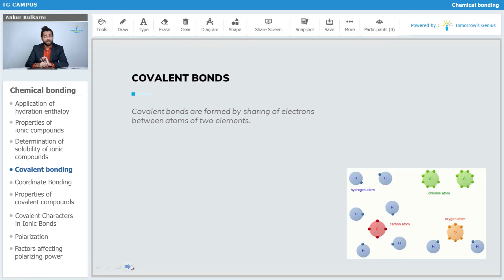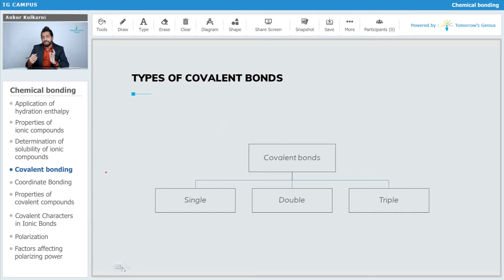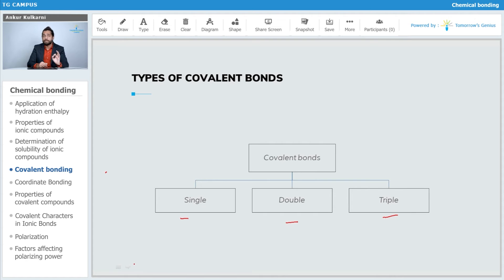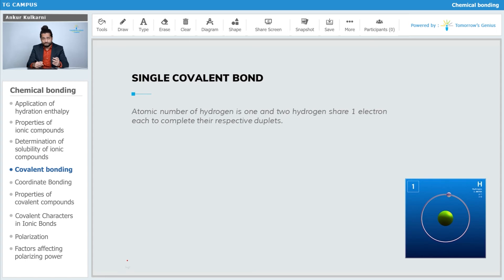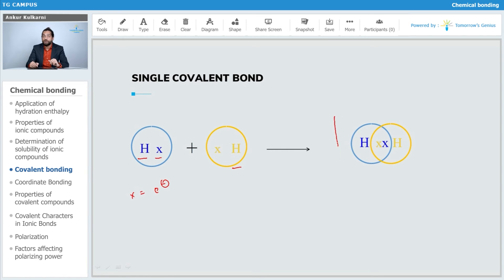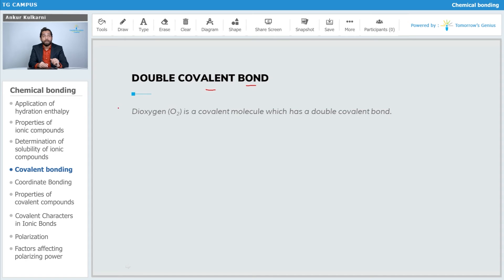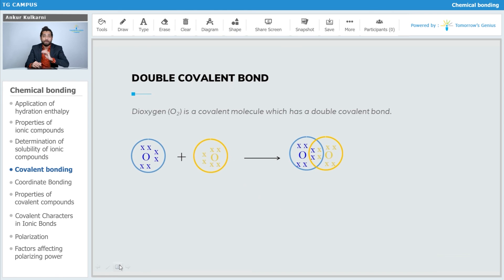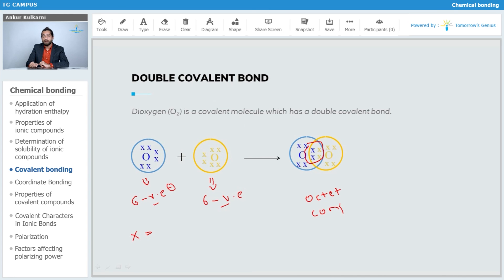Covalent Bonding | Part 1 | Chemical Bonding | JEE | NEET | Chemistry - TG Campus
In this video, we have explained the covalent bonding in compounds with examples. Checkout important Chemistry Topic’s videos

Topics covered:
Pairing of Electrons
Questions